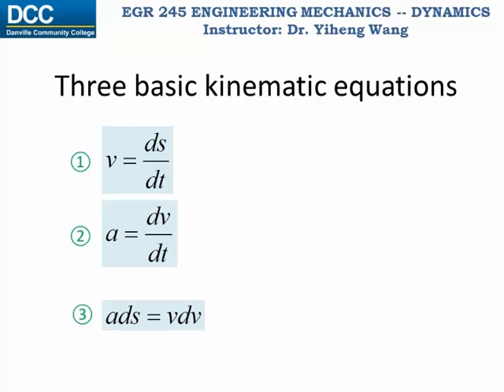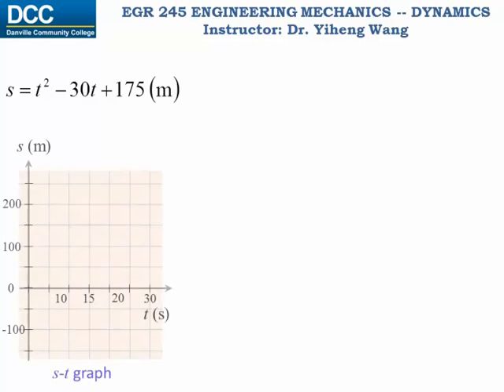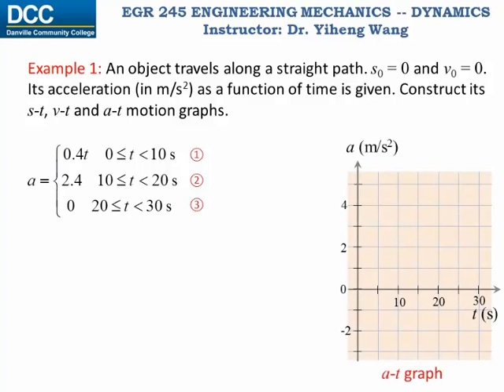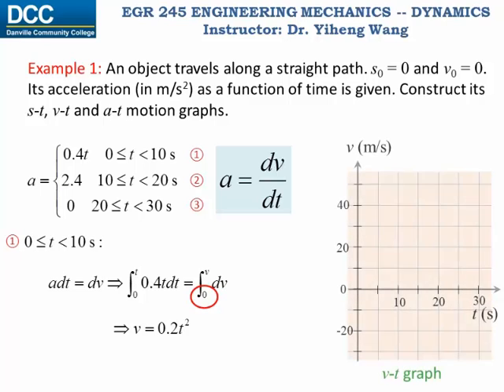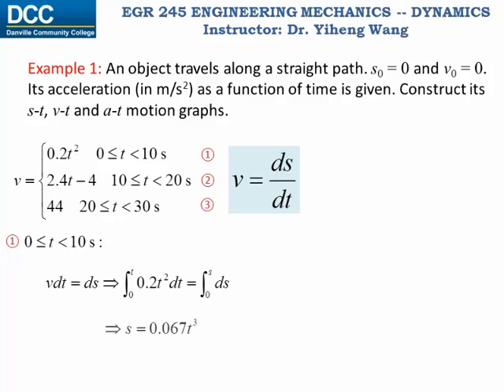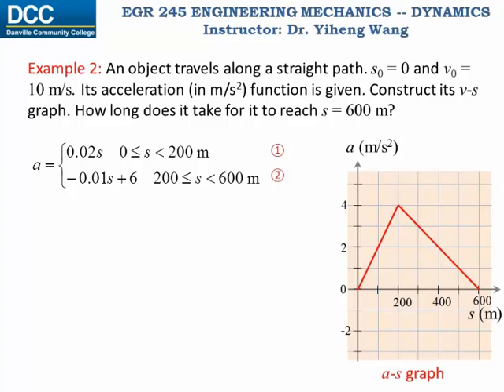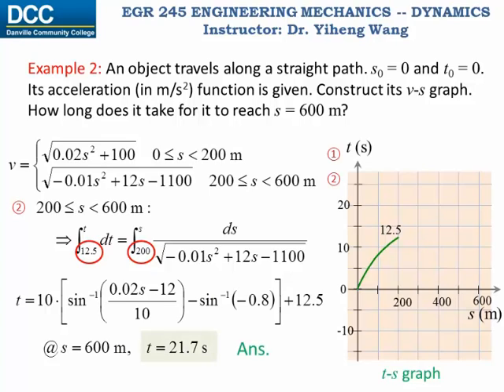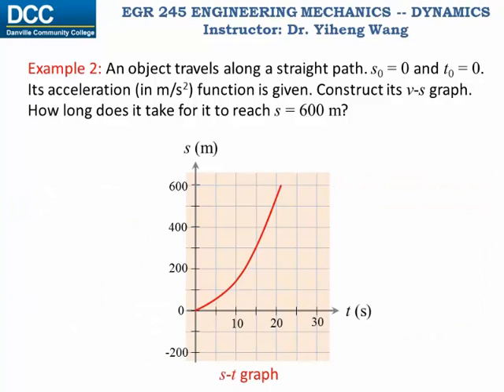Dynamics Lecture 05: Particle kinematics, Rectilinear erratic motion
Particle kinematics, rectilinear erratic motion